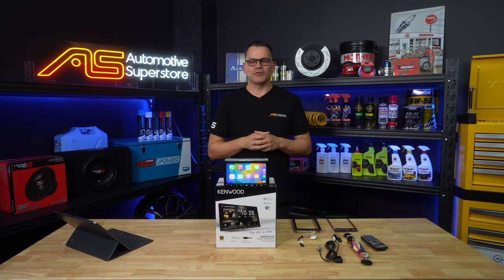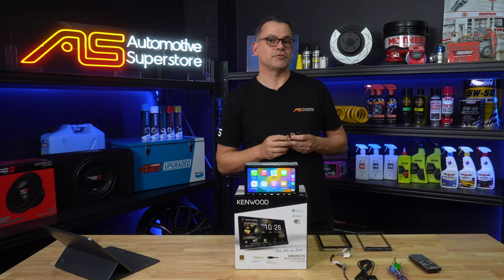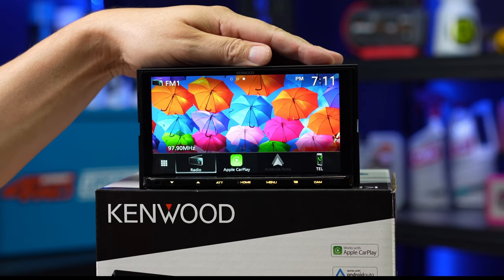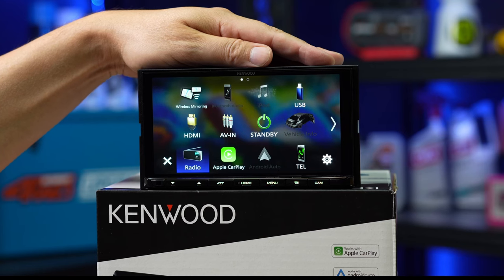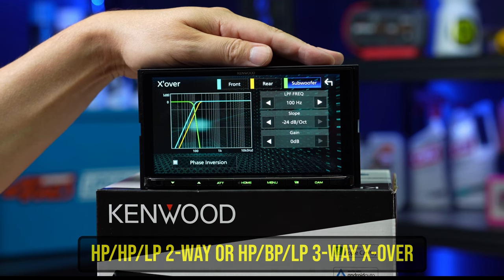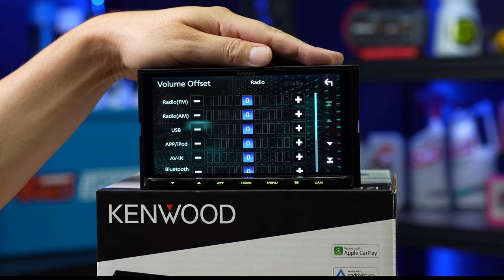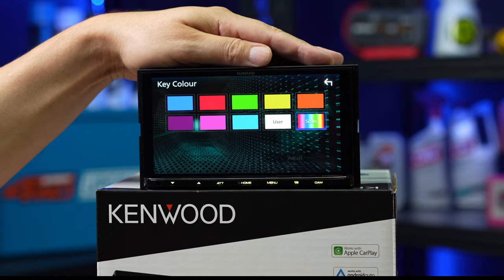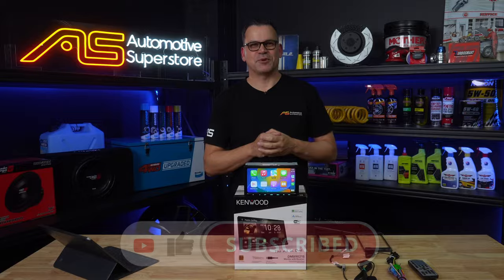Kenwood DMX9021S | 6.8" HD Screen Wireless CarPlay & Wireless Andorid Auto Head Unit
Kenwood's DMX9021S everything you want in a unit with a HD 6.8" Screen and a variety of features.
Join us as we go through this unit and its features.

Features:
• 6.8" HD Screen
• Wired & Wireless Apple CarPlay
• Android Auto™ & Android Auto™ Wireless
• Wireless Mirroring for Android
• High-Resolution Audio Wireless
• HD Rear Camera Ready
• 4 Camera Inputs
• USB Type-C
• 200mm Trim Plate Included
• 3 Preouts 5.0V